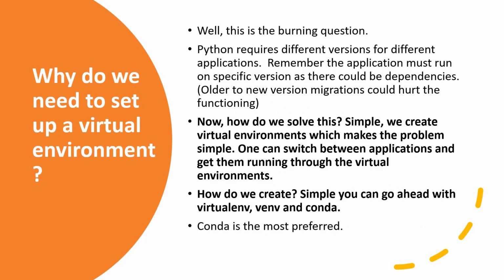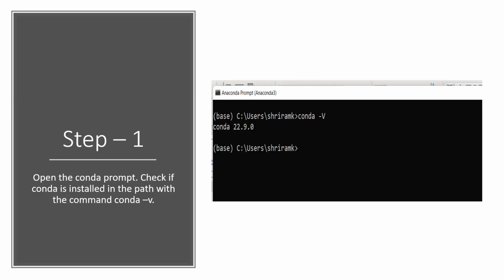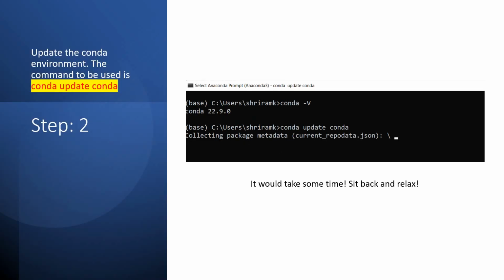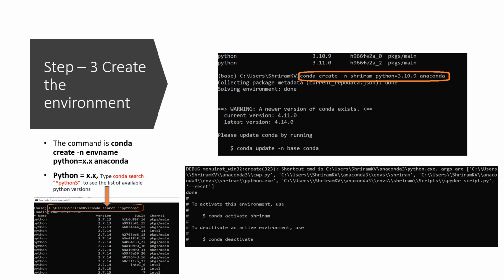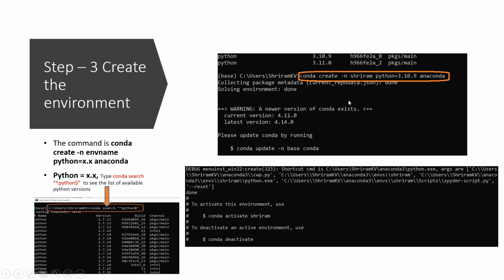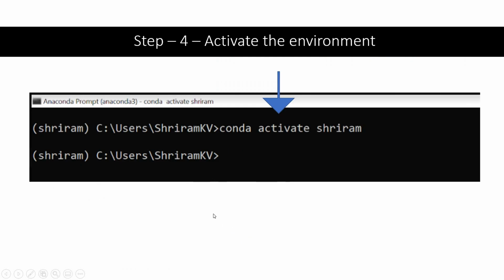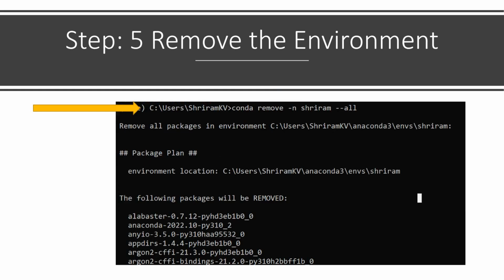How to Set up virtual environment for Python?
Here you go, A simple and easy to follow guideline for setting up the virtual environment for python.